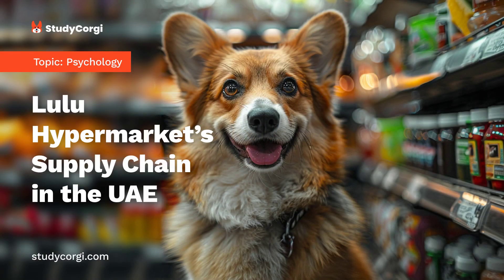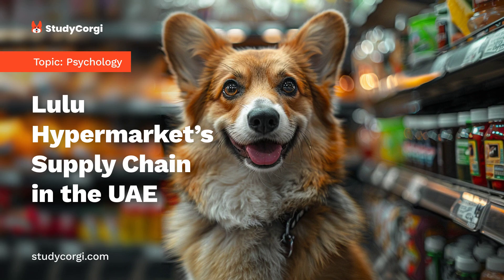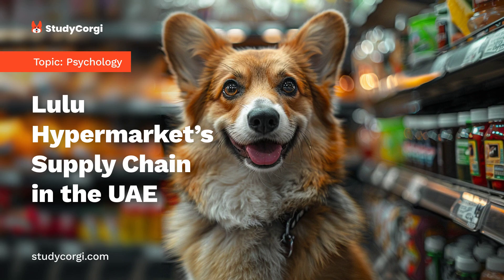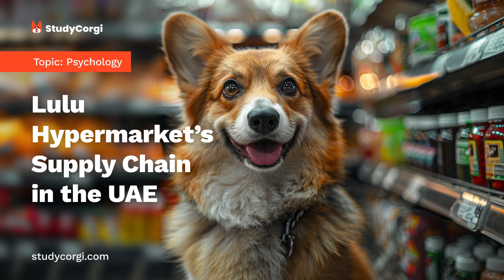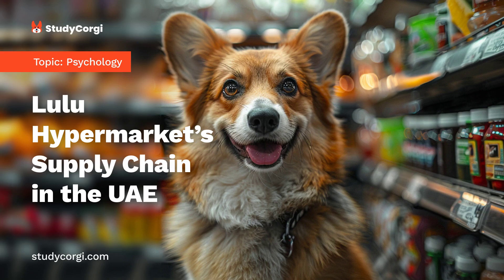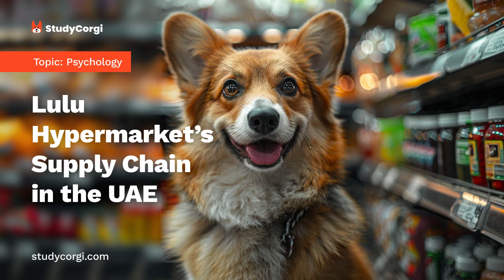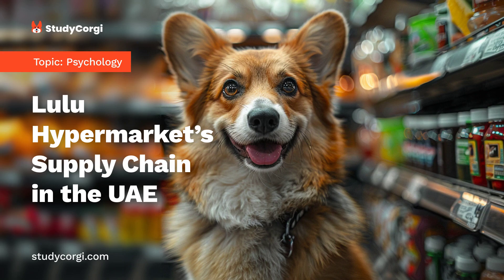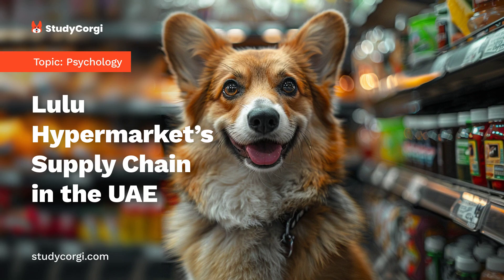Lulu Hypermarket's Supply Chain in the UAE - Research Paper Example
📄 Research Paper Description: The analysis of supply strategy employed by Lulu Hypermarket chain helps to explore the specifics of retailing business in the United Arab Emirates.

✔️ Topics: Business
✔️ Language: 🇺🇸 English
✔️ Words: 1154

🔍 References:
About Us. n.d. Web.
Gulf Warehousing Company Signs Deal with Lulu Hypermarket. 2011. Web.
Hajjar, Mohamed, and Michael Sweeney. Opportunities for Supply Chain Consolidation in GCC Food Sector. 2015. Web.
LuLu Hypermarket Boosts Warehouse System. 2008. Web.
Top Imports – United Arab Emirates – 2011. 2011. Web.